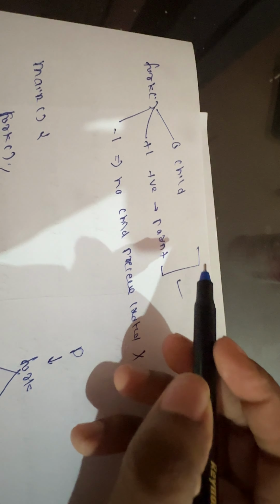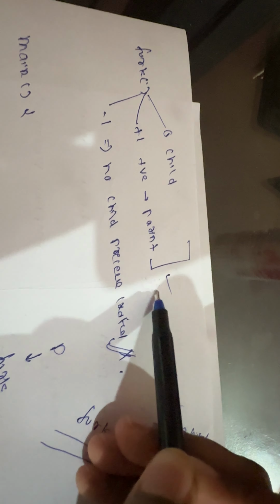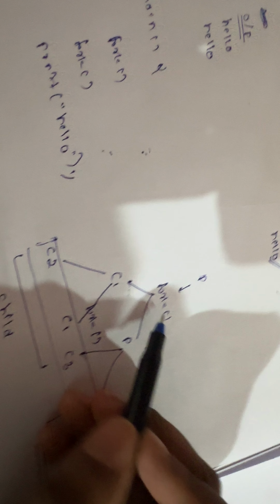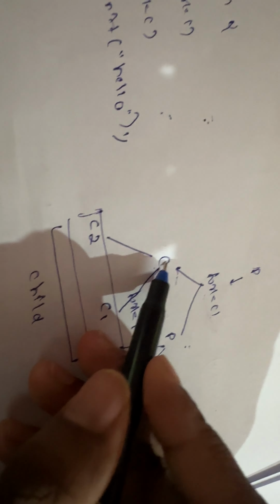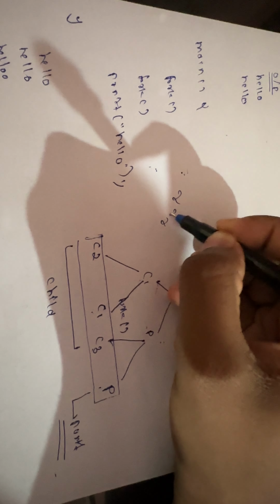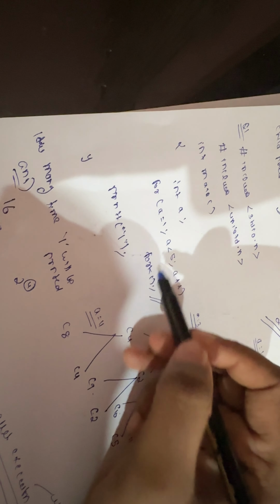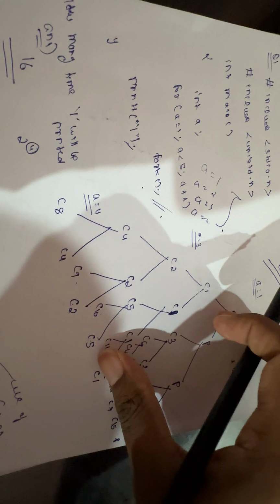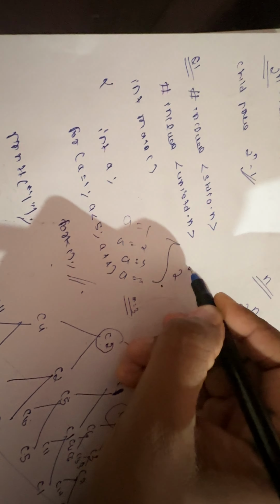Fork()questions part-7 operating system module-1